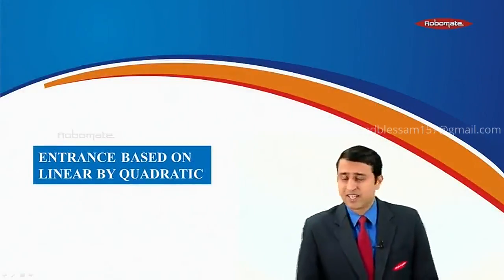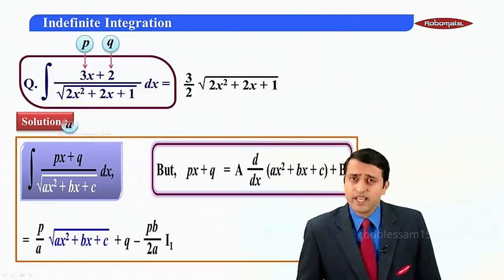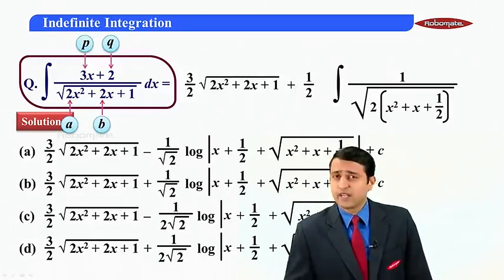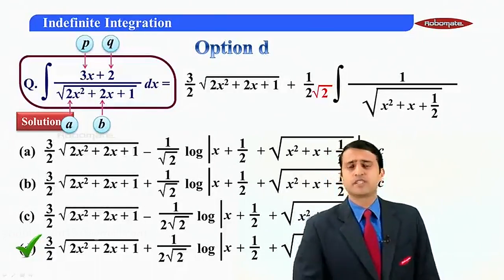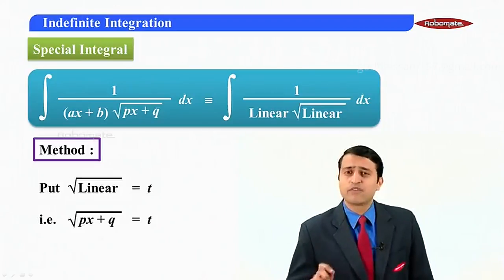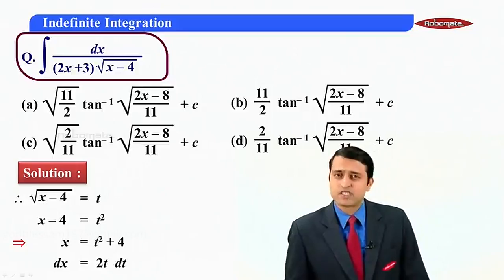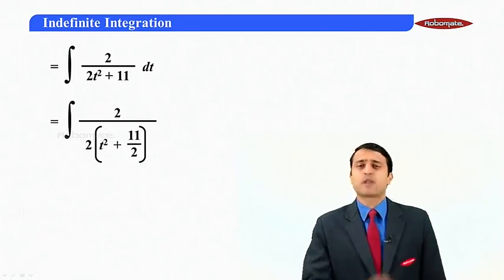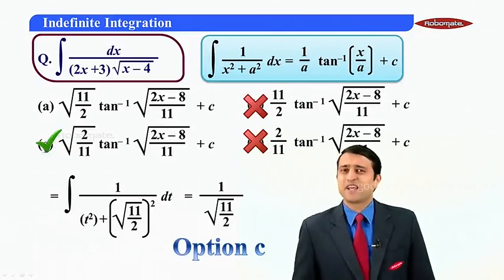Ing part 59